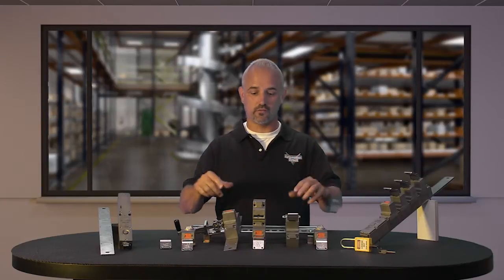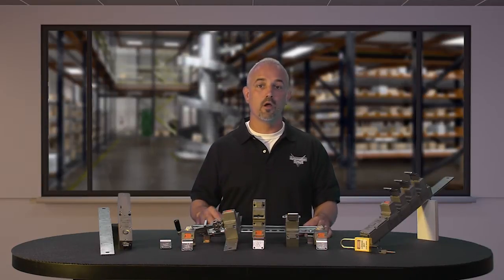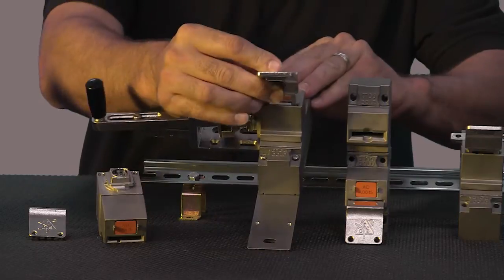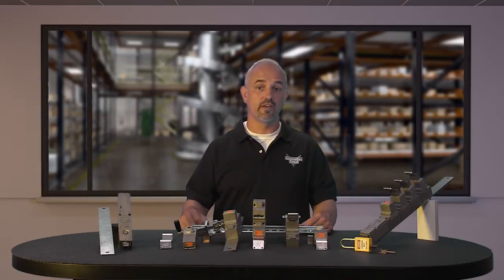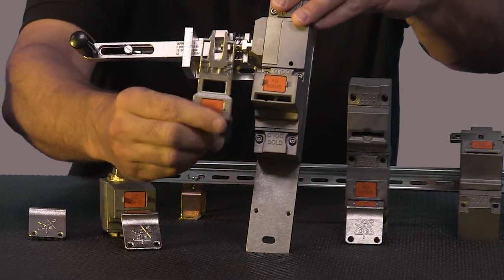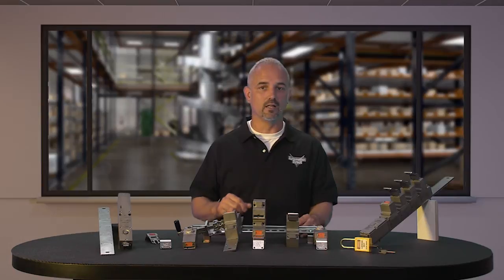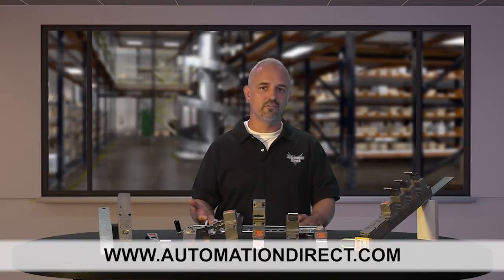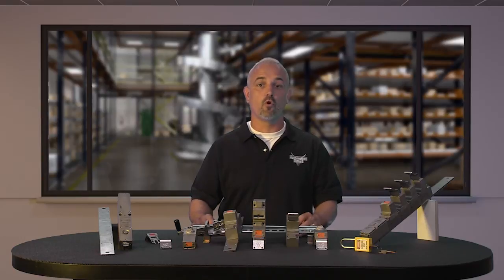Dold Safety Trap Key System from AutomationDirect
AutomationDirect offers Dold trapped key systems to its line of safety products. A trapped key system uses a series of mechanical locks and keys to control the access of gates or doors to running equipment or machines, ensuring safe access to those machines. Dold trapped key system gate sets provide a full trapped key safety system, in one- to five-gate sets. Available in either standard (SX) or solenoid-locking (ZRH) versions, all keys and their corresponding receivers and modules are unique within a set.